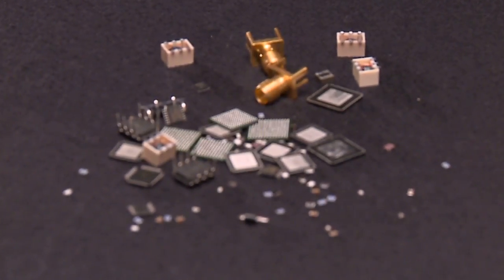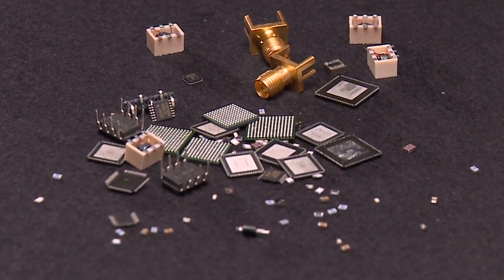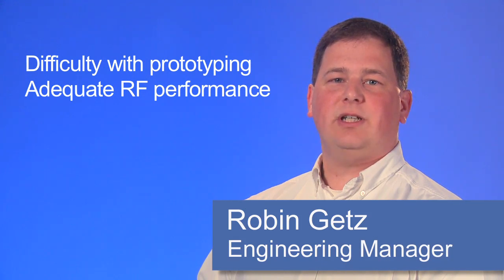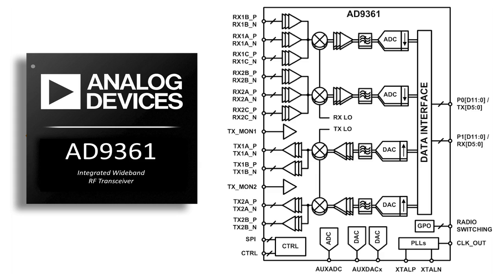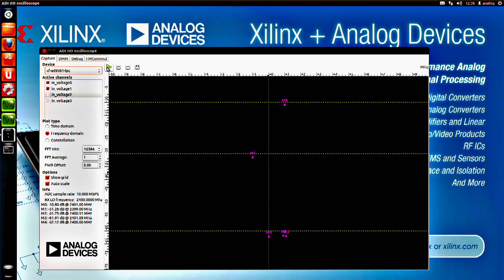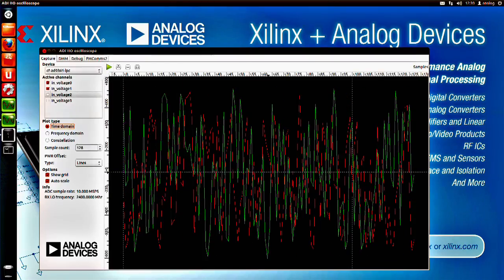AD9361 RF Transceiver and Support Ecosystem